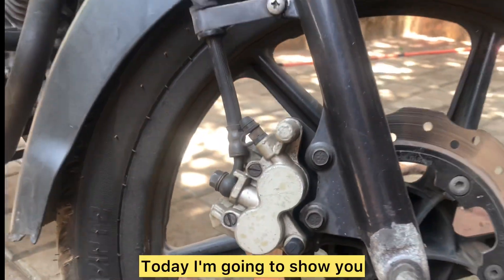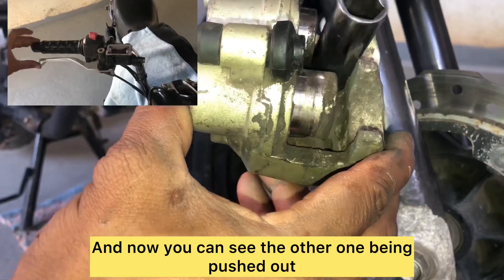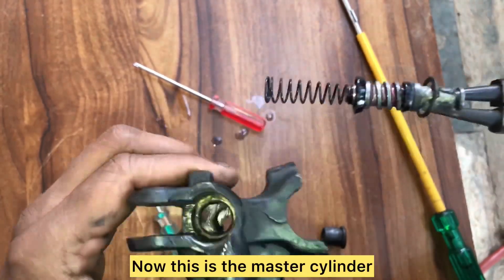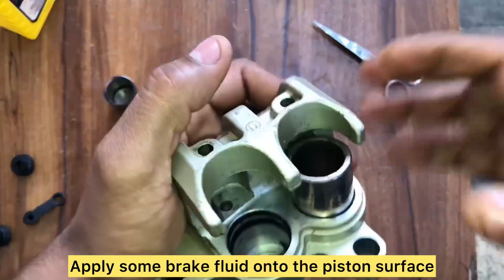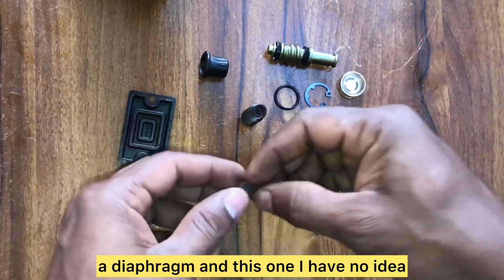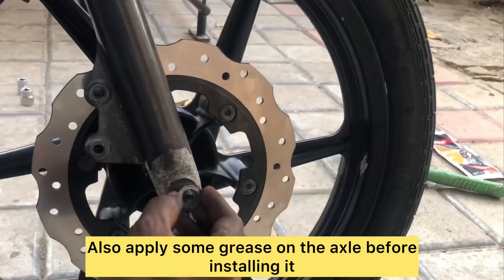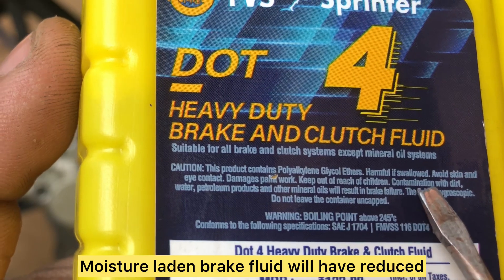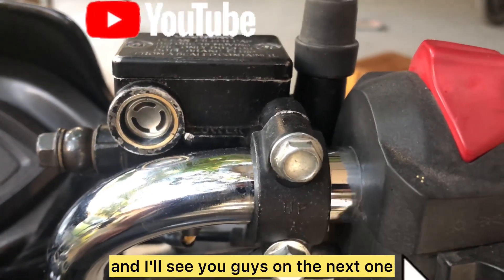A DIY guide to fully overhaul the hydraulic brake system for any motorcycle .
"Join me on a thrilling journey of brake system transformation! In this comprehensive guide, witness the complete overhaul of vital components including the master cylinder, master piston, brake caliper, pistons, and brake seals. Follow along as we expertly replace the brake disc, culminating in a meticulous brake bleed for optimal performance. Delve into the science behind it all as we explore Pascal's laws and their profound application in braking systems. Gain a deeper understanding of hydraulic principles and how they ensure safety and efficiency on the road. Don't miss out on this enlightening and hands-on tutorial!"